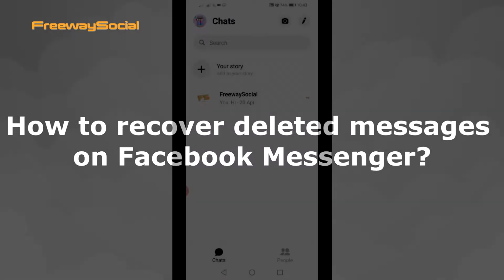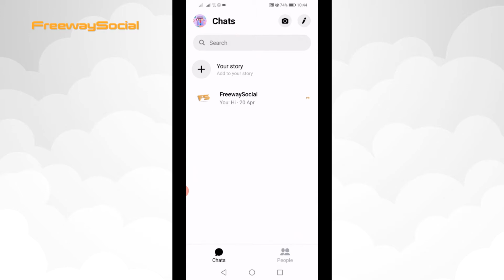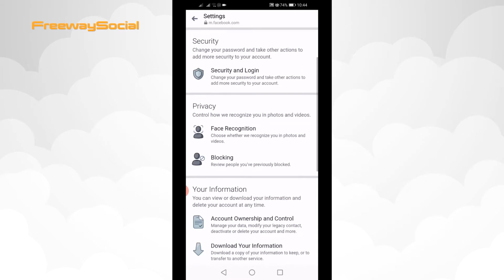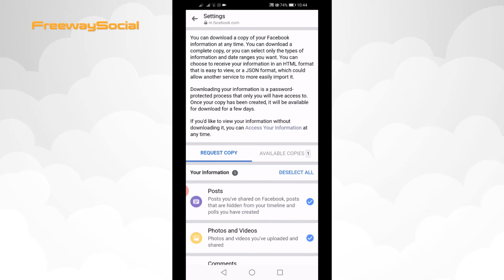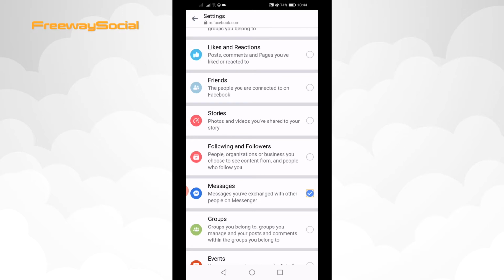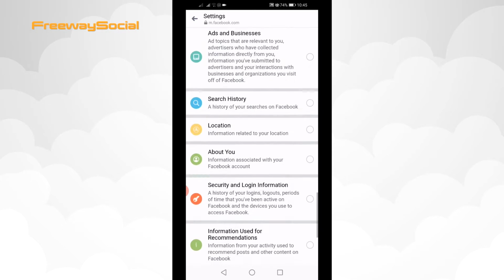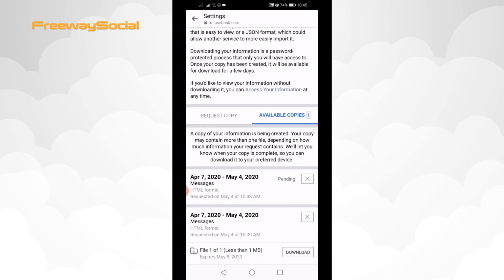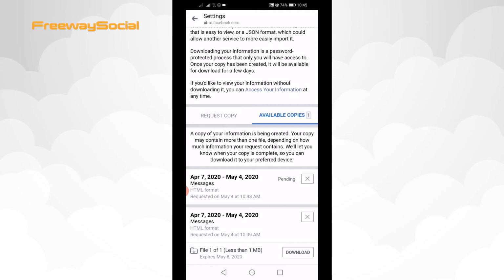How To Recover Deleted Messages On Facebook Messenger In 2022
Want to retrieve important messages on Facebook Messenger? In this video I will show you how to recover deleted messages on Facebook Messenger app.

👉 Read our article on how to delete messages on Facebook Messenger

If you have deleted some important message on Facebook Messenger and want recover it, then just follow these steps:

1. Open up Facebook Messenger app and login to your profile if you haven’t already;
2. Click on your profile picture at the top left corner;
3. Scroll down and select “Account settings”;
4. Scroll down and under Your Information tab select “Download Your Information”;
5. Click on “Deselect all” at the right and select “Messages” so that you would download only your messages;
6. Scroll down and click on “Create file” button. Facebook will e-mail you when your copy is ready for download;
7. The download link will be included in the e-mail. Or just proceed to “Available copies” and download the copy from here. Keep in mind that these copies are available to download only for a few days, so don’t wait too long and download them;
8. Once downloaded, just open up the file and you should find the message you are looking for here.

I hope this guide was helpful and you were able to recover deleted messages on Facebook Messenger. Don’t forget to like this video and visit us